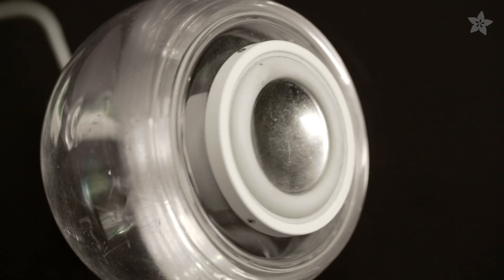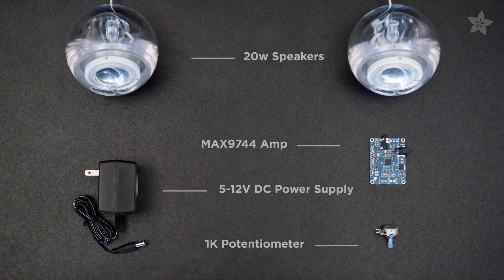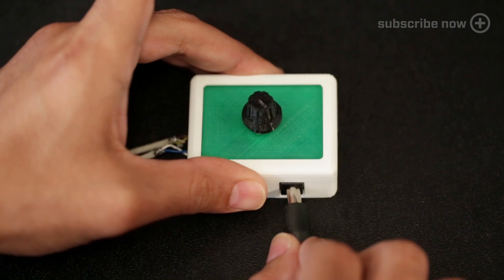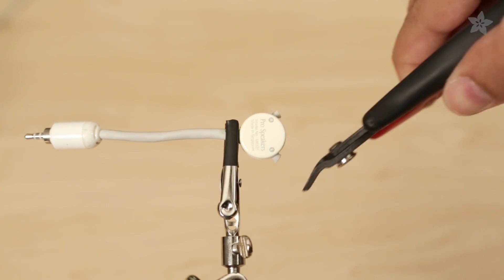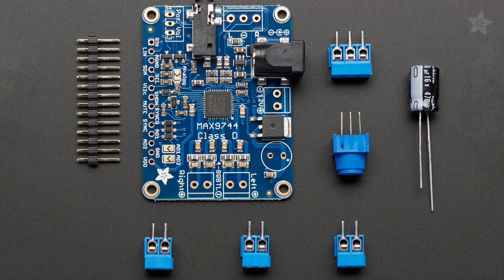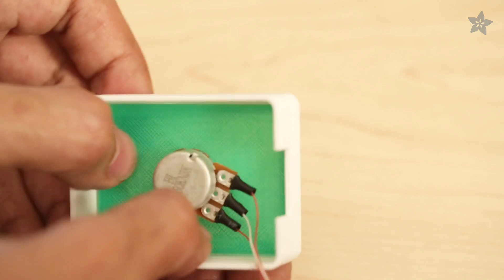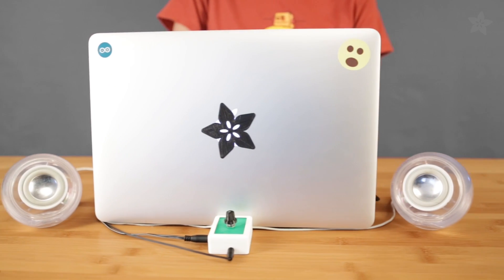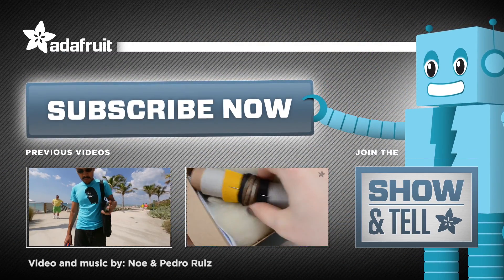3D Printed Amplifier Box MAX9744 20w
You can build an audio project that pumps 20 watts of power with the MAX9744 stereo amplifier. The MAX9744 is a tiny cool-runing class d amplifier requires no heat sink and blasts extremely awesome sound. 5-12volt DC power keeps the amplifier on and you can plug in any stereo line to the headphone jack. This lovely kit includes a power filter capacitor, terminal blocks and a 1k potentiometer to adjust volume. Our 3d printed enclosure houses the components and can be printed in any color to match your style.